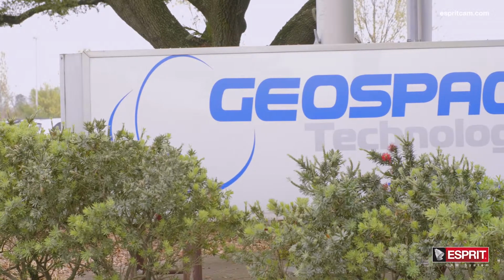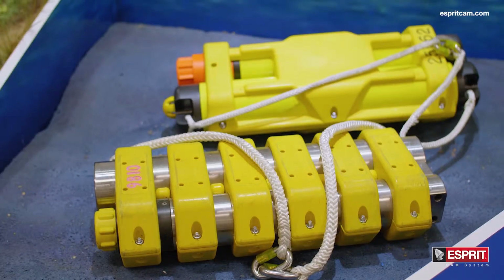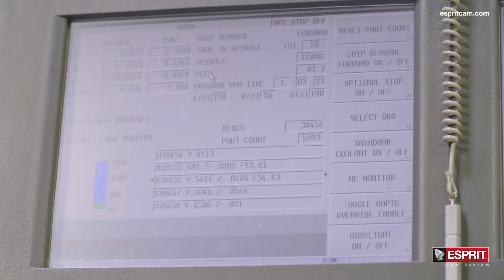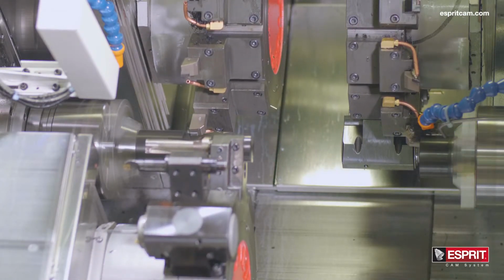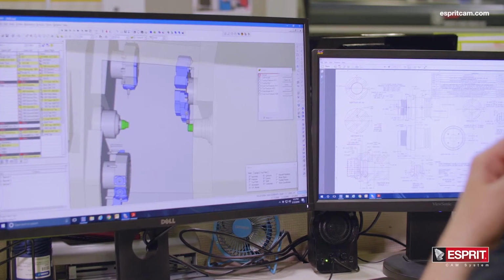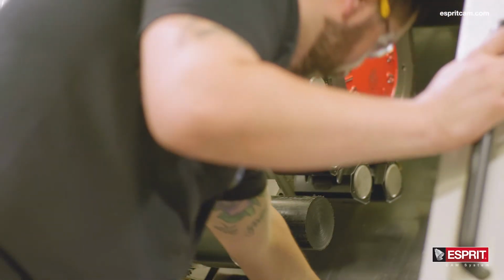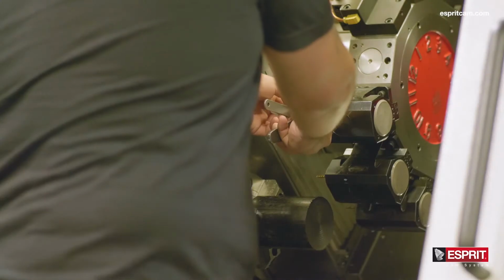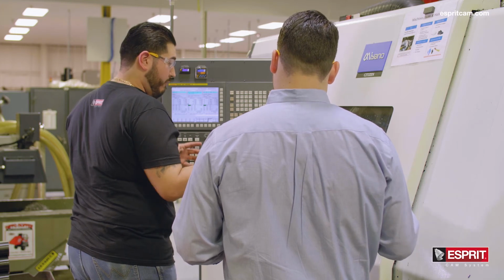ESPRIT Customer Success Geospace Technologies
ESPRIT's Millturn Machine Programs Save Time and Money for Oil Industry Seismic Instrument Maker, Geospace Technologies

Since 1980, Geospace Technologies has been developing innovative products for the petroleum industry, including geophones, printheads, for land-to-deep sea systems for seismic data acquisition. After switching to ESPRIT, Geospace reduced their cycle time from 22 minutes to just 6.5 minutes on their Citizen Miyano ABX-51TH3 machine, saving both time and money.